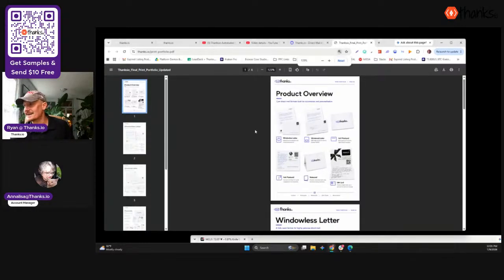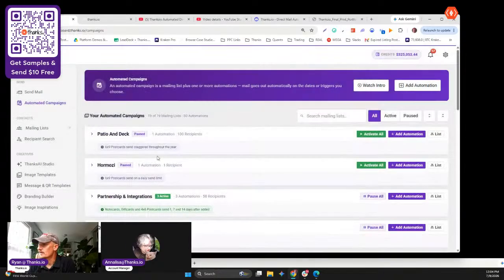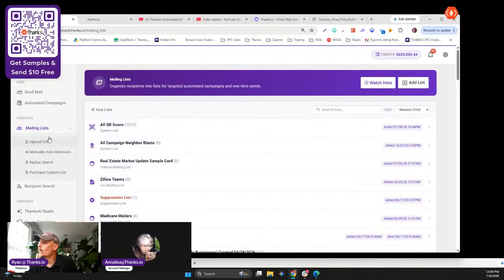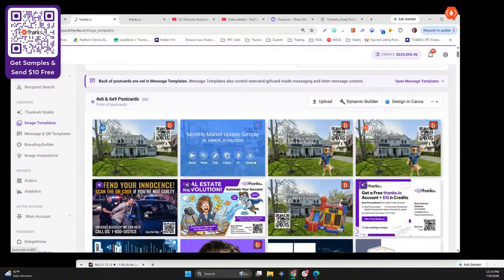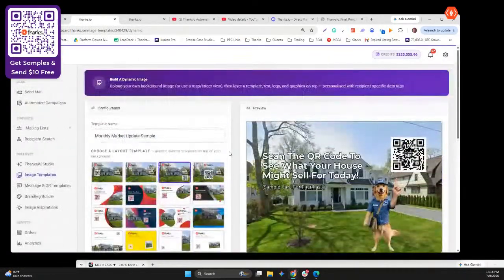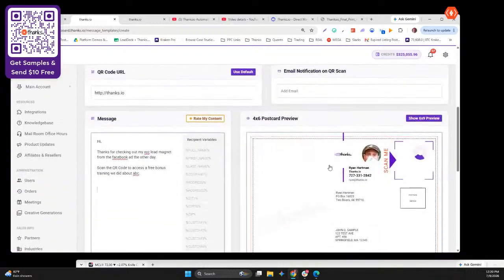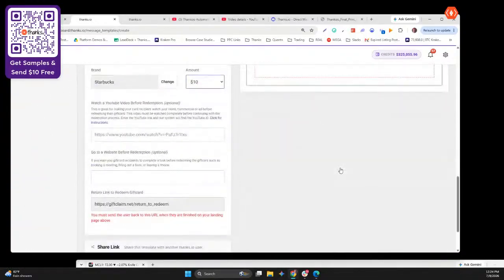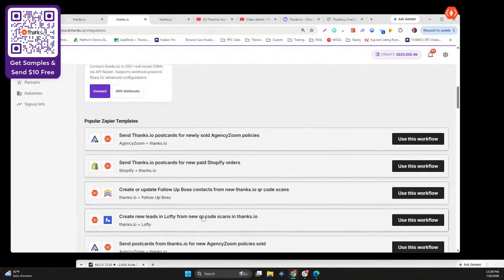Thanks.io Demo + Q&A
Join the Thanks.io team live for system overview session and Q&A.   If you've got access to the platform, but haven't really "gotten started with it" yet, this is a good place to start.